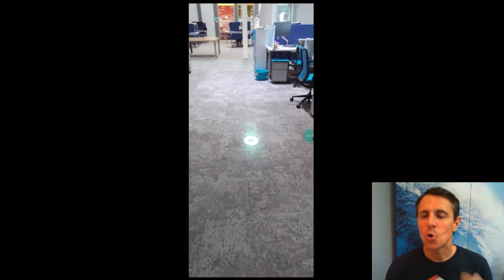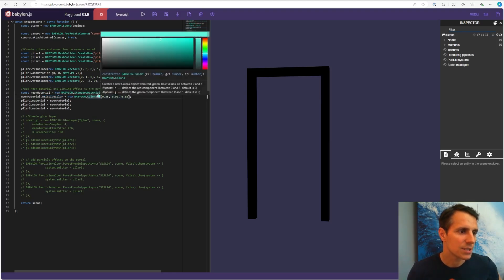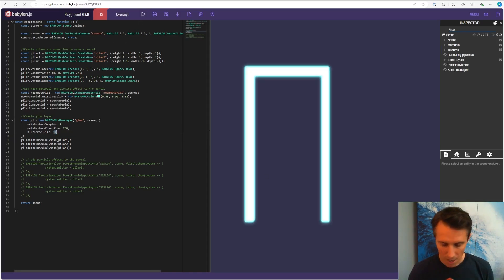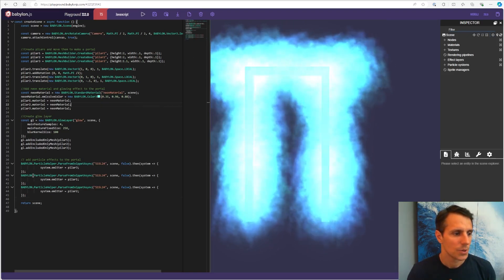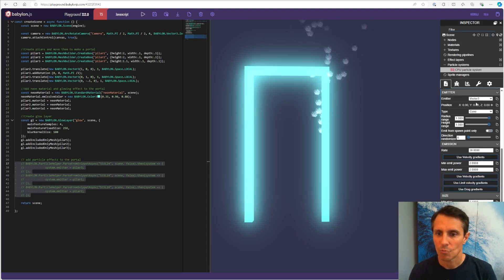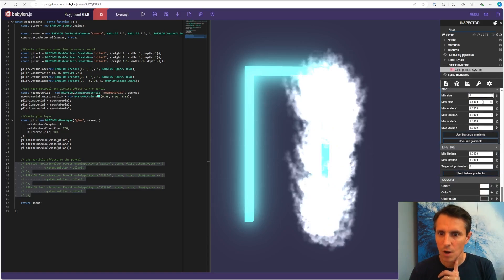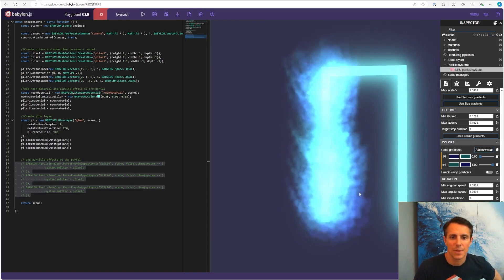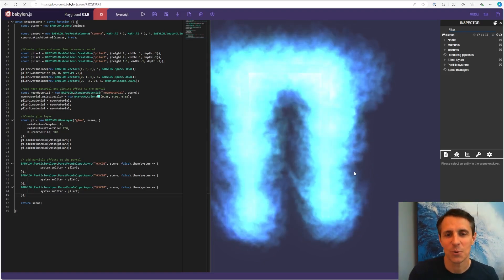Beginner Series - AR Portal Pt3: Particle System and Glow Effects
In this series, which is for beginners, Thomas takes us step by step through the journey of creating an Augmented Reality Portal with WebXR and Babylon.js. You'll explore all the building blocks of this demo (object placement in WebXR, visual effects, occlusion rendering) before bringing them all together into the final demo.

In Part 3, you’ll learn how to create the portal and add some cool visual effects using particle systems and glowing effect

Links used in this Part 3:

– Code commented during the video: Portal visual effects.